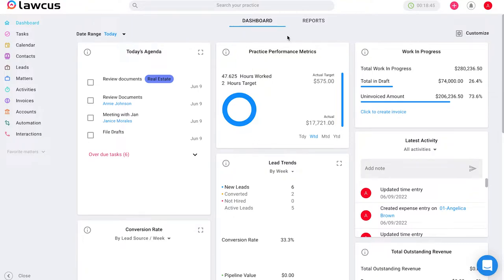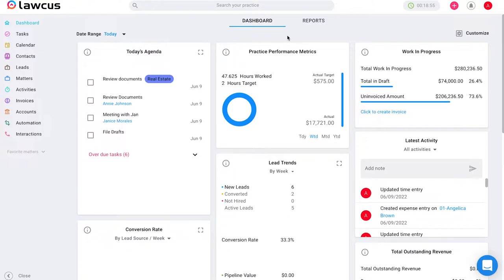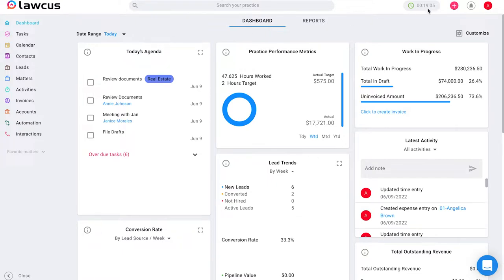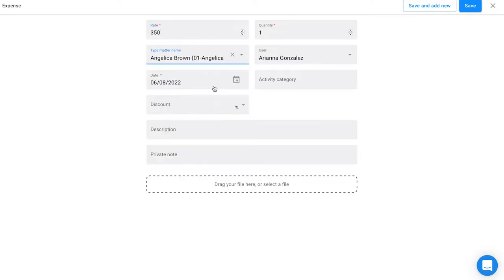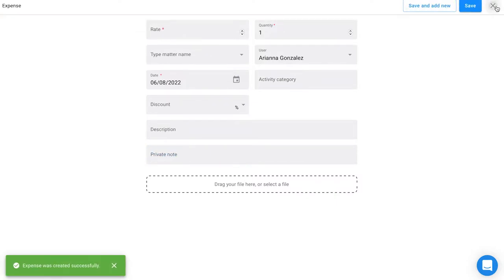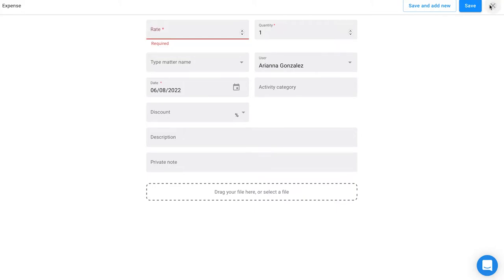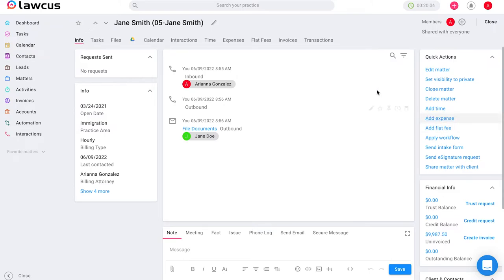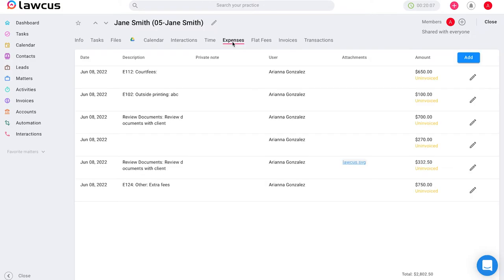How to Add an Expense in Lawcus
Learn the various ways you can add an expense in Lawcus with just a few clicks.